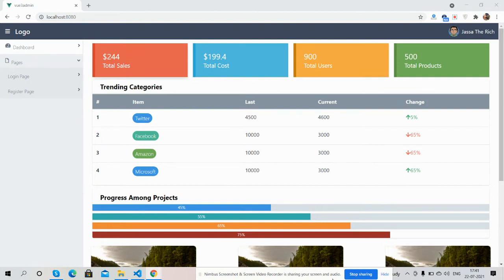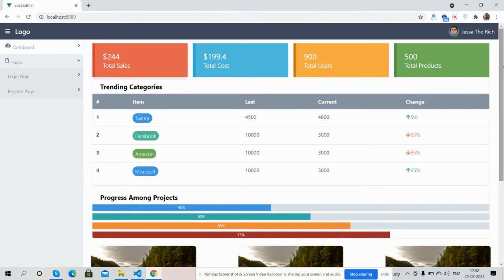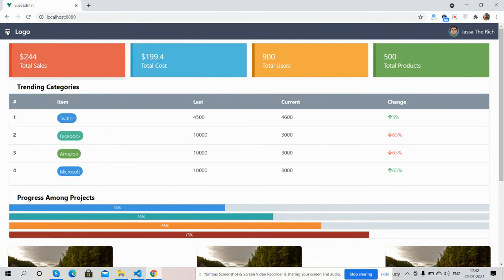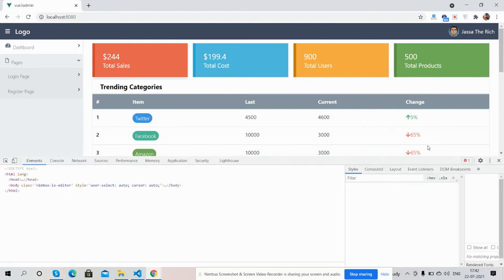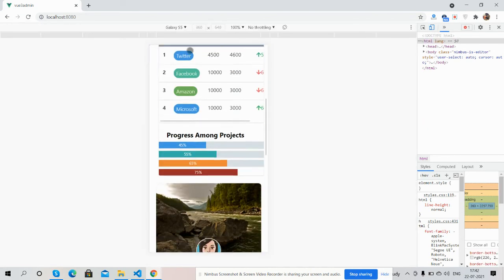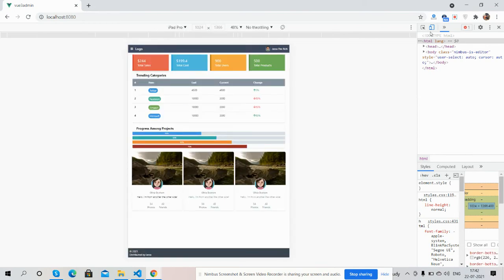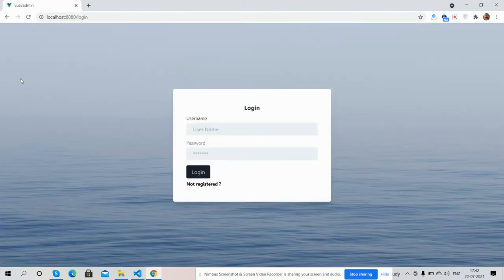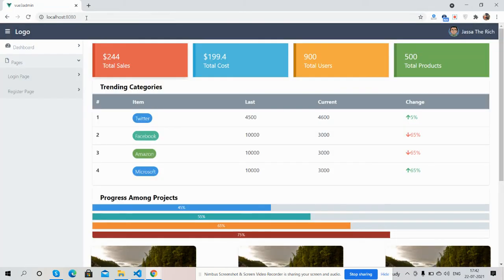Vue 3 Free Responsive Admin Dashboard Using Tailwind CSS Working Demo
Thanks.